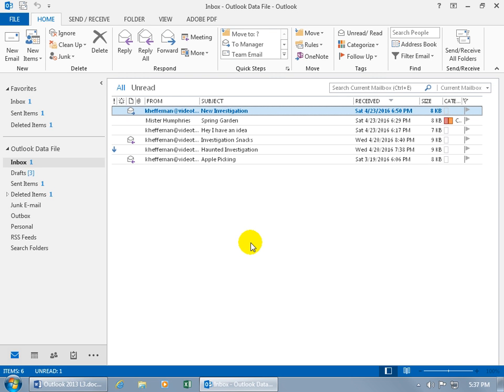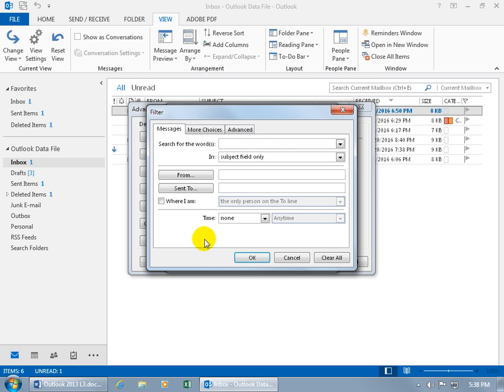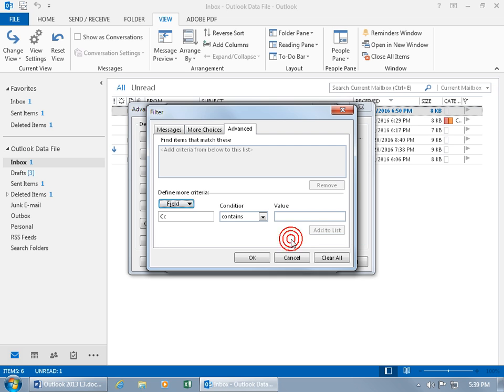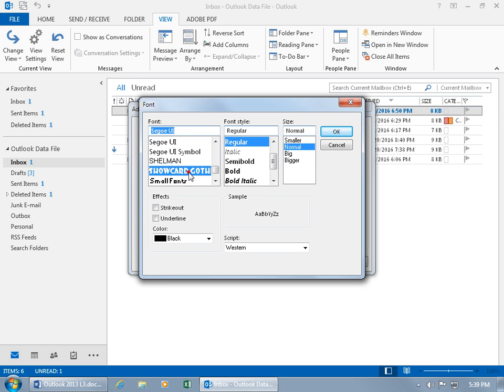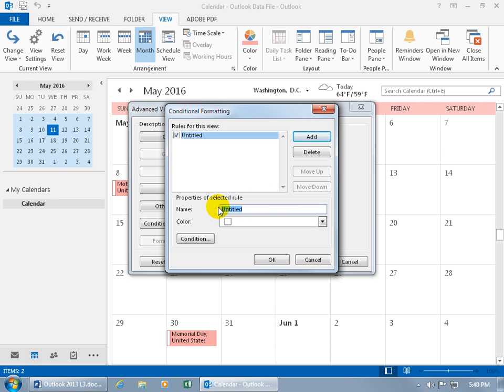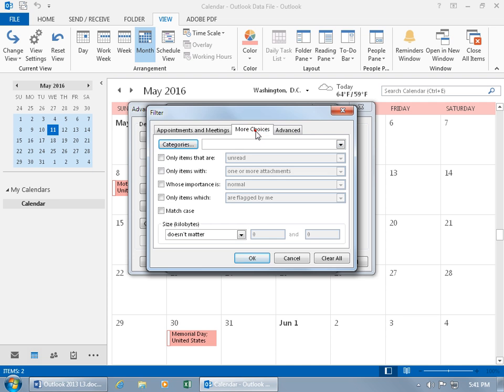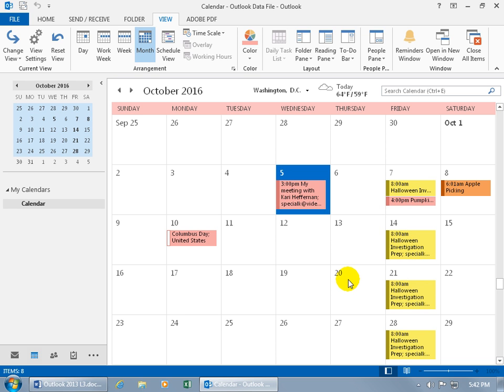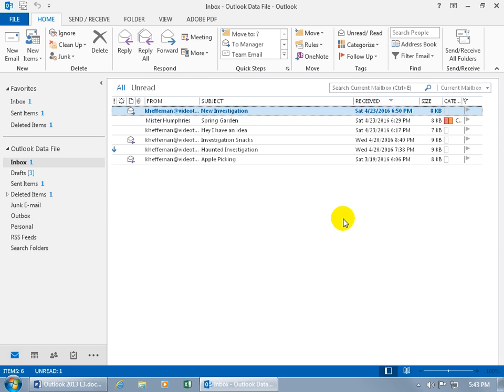Outlook 2013 Conditional Formatting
Learn how to format, highlight, or color outlook items like email messages that meet your set of conditions or criteria in Outlook 2013.  Organize and emphasize your messages in Outlook through Conditional Formatting.